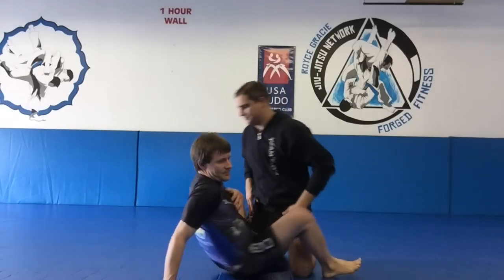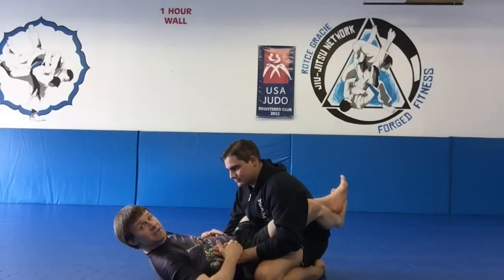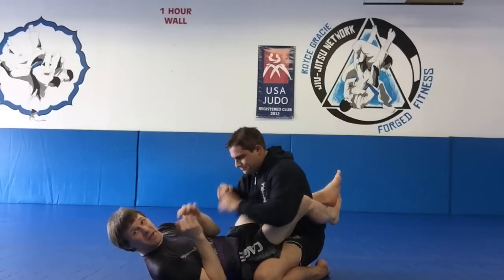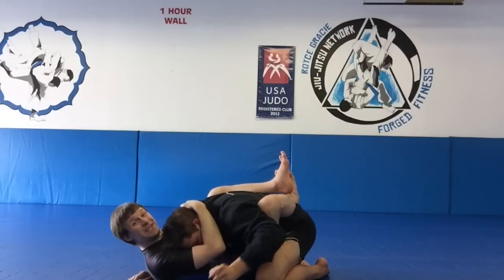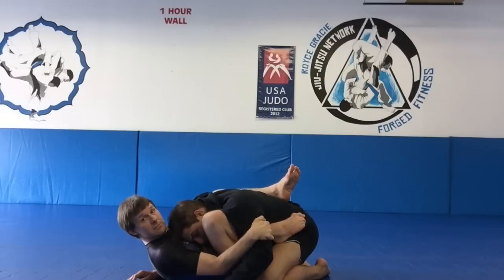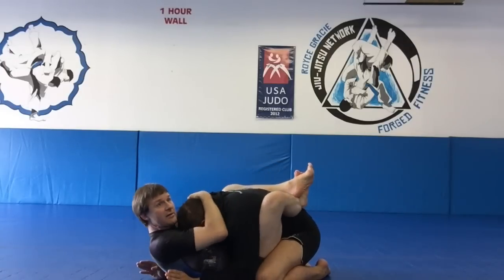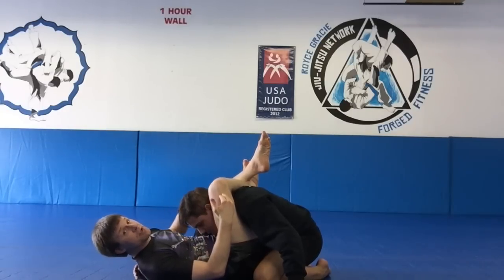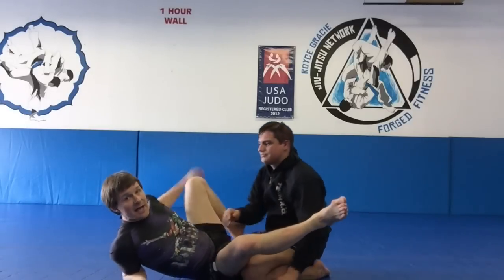Triangle From Closed Vale Tudo Guard Instructional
On the Oct. 25 Cageside ConcussionCast, CJ Murdock cited this technique as one of his favorites. Jeff Shaw, a purple belt from Triangle Jiu-Jitsu Durham & Team Royce Gracie shows how to do it. Listen to the show Sundays, 10 a.m. on WHUPfm.org, or download the podcast afterward at WHUPfm.org.